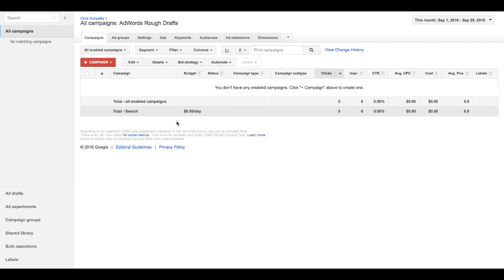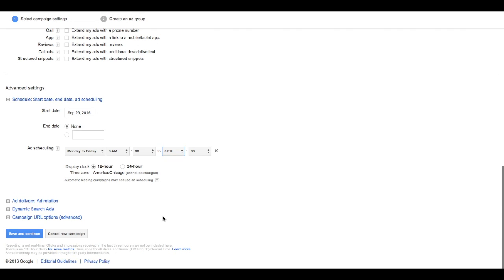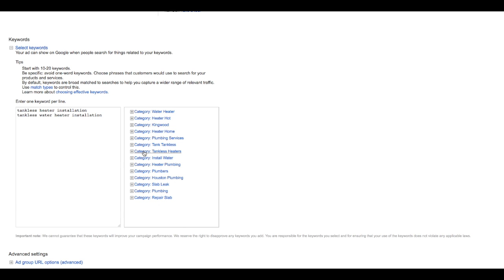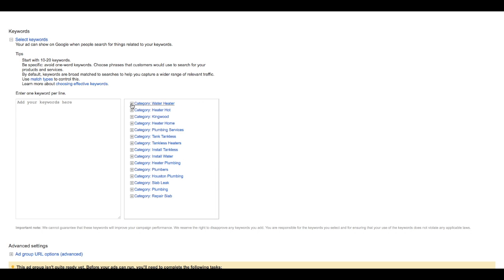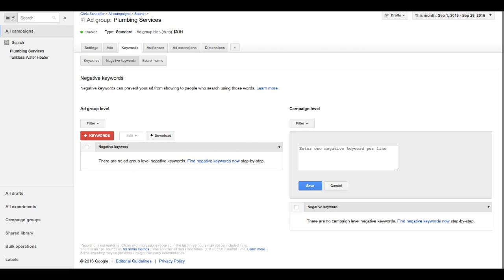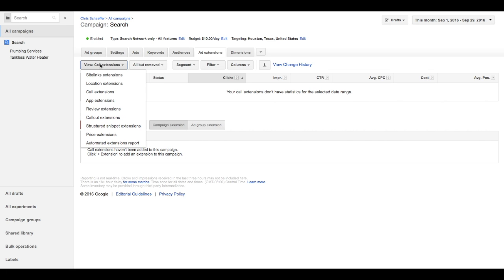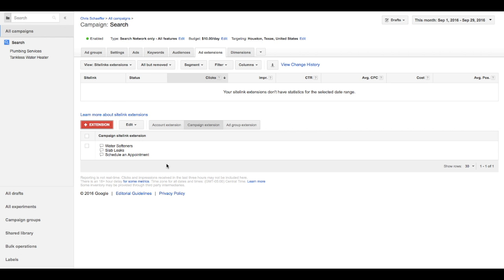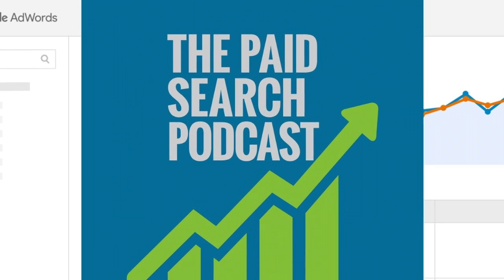The Fastest Way to Setup a Google AdWords Campaign - The Paid Search Podcast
Chris Schaeffer and Jason Rothman share the fastest way to setup a Google AdWords search campaign. For more details about this method be sure and check out our main show, The Paid Search Podcast.